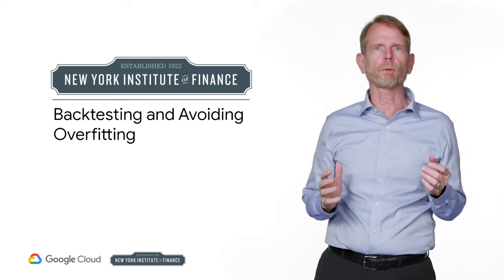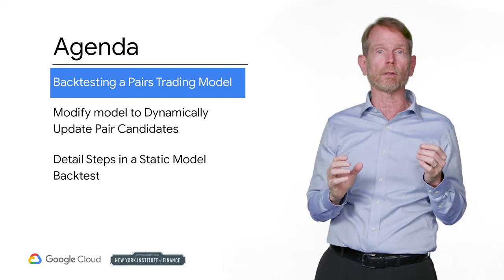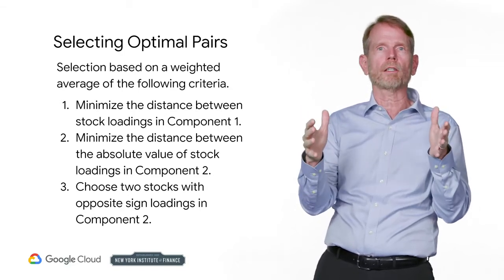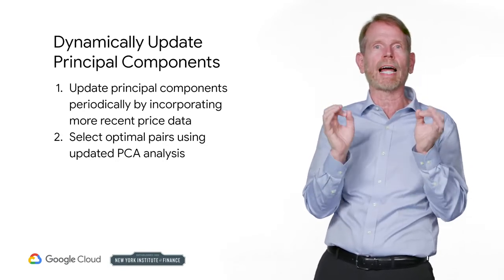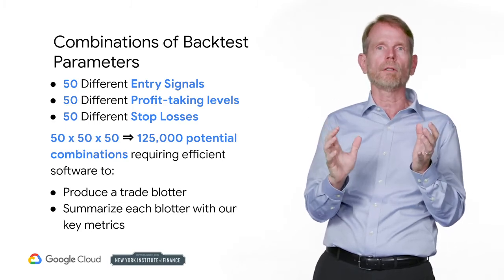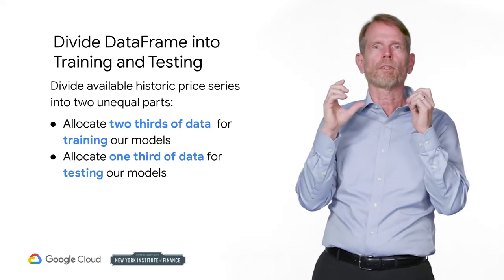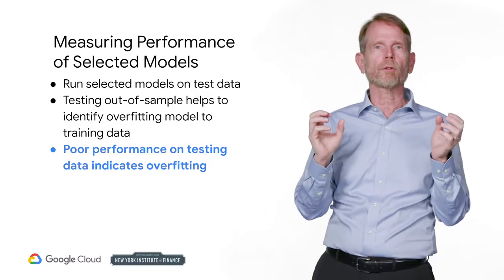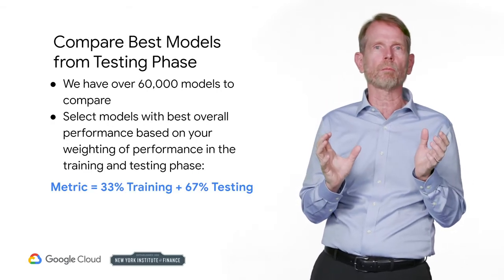MLfT 2 : Wk 4.3.1 - Backtesting and Avoiding Overfitting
2nd Course : Using Machine Learning in Trading and Finance